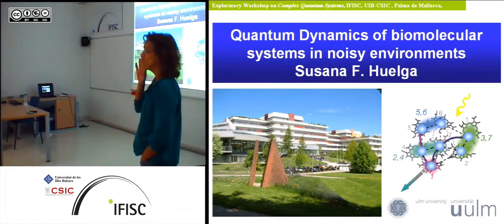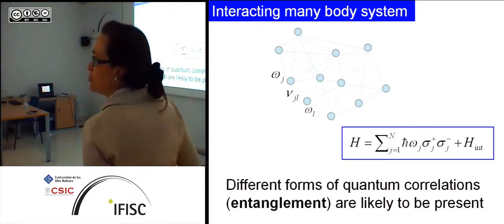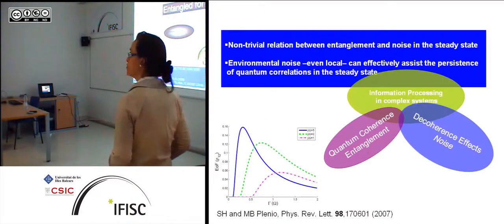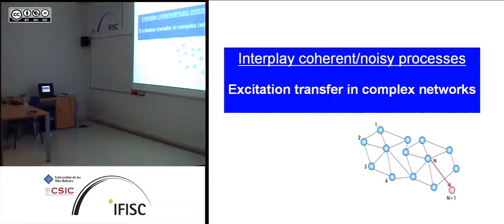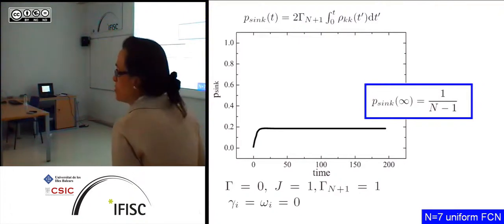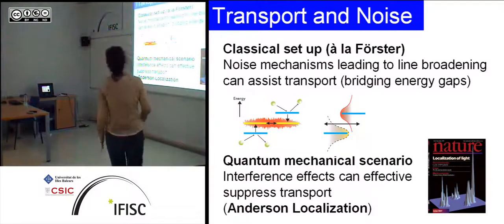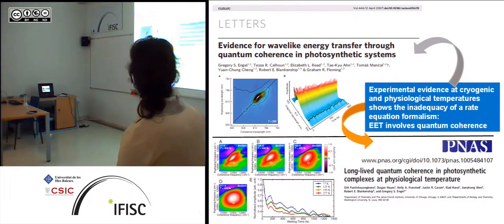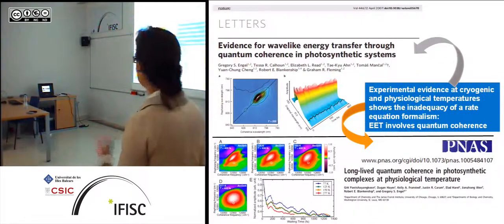Quantum dynamics of bio-molecular systems in noisy environments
- By: Susana Huelga, Institute of Theoretical Physics, Ulm University, Germany
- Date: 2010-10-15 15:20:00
- Description: We discuss several aspects of the coherent quantum dynamics of bio-molecular systems and more generally complex networks in the presence of an environment. Three general points will be addressed. Firstly, we identify fundamental structural elements underlying the quantum dynamics of these systems. Secondly, we provide novel approaches to the description of the quantum dynamics of complex networks when the coupling to the environment is neither perturbative nor so strong as to enforce fully classical dynamics. Thirdly, we discuss possible approaches towards deciding and quantify the non-classicality of the action of the environment and the observed system-dynamics on the basis of actual experimental data.